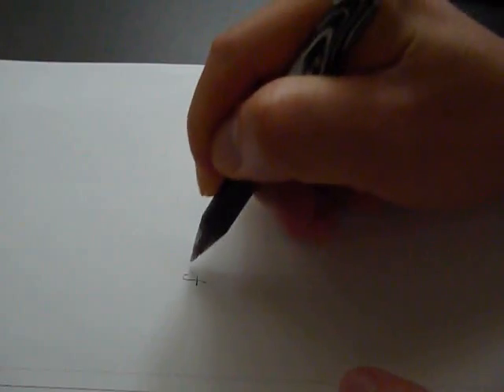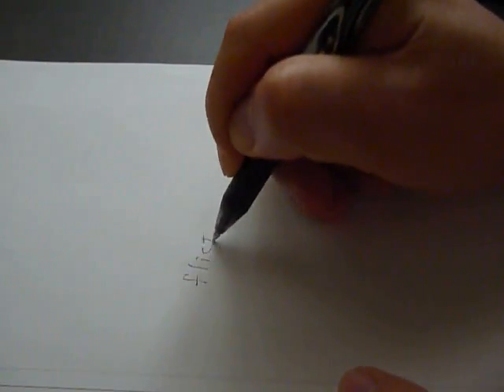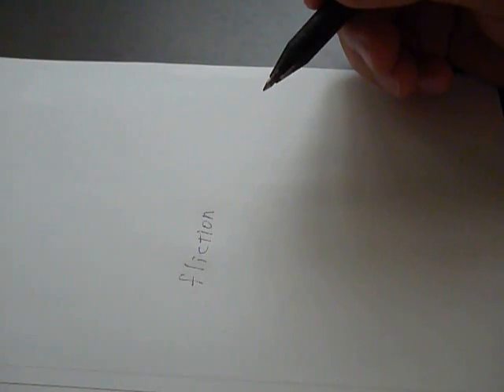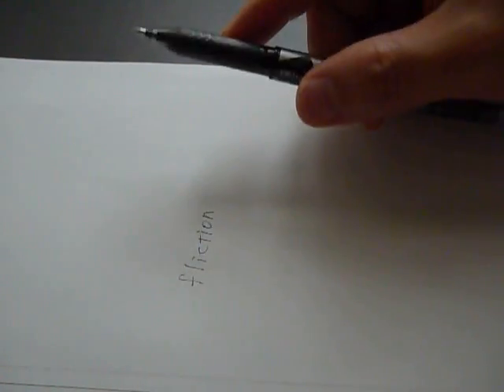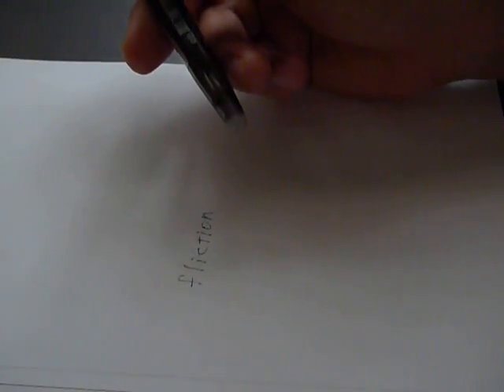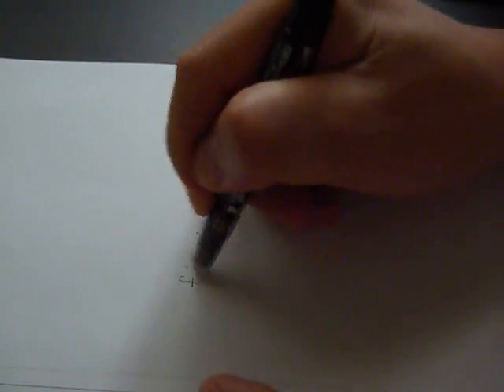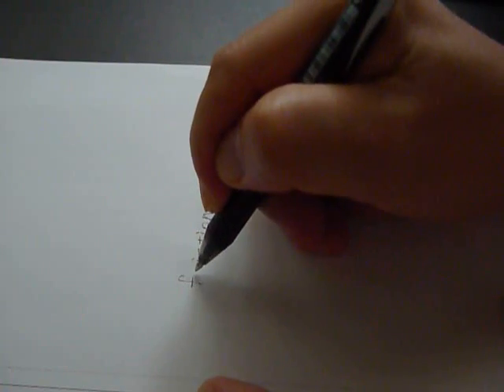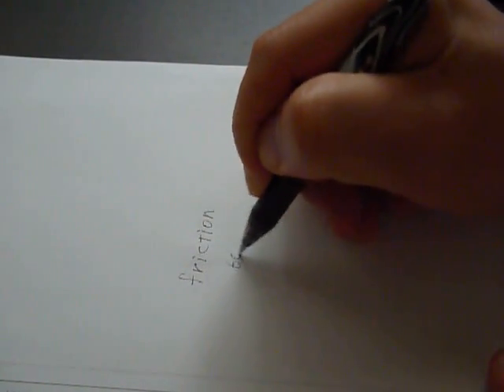Friction ball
I recommend this ballpoint pen.
It named "Friction ball",made by Pilot that is one of major Janapese pen maker.
This ink will be colorless over 60 degrees centigrade.
If you made a misstake to spell,You don't need eracer or white-out.
Look movie!